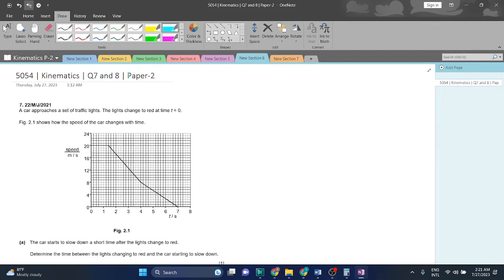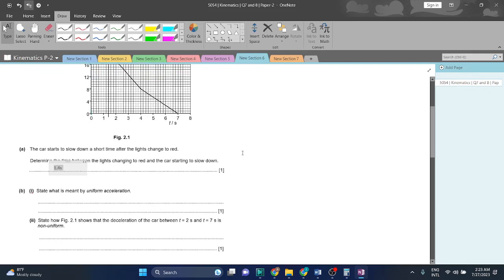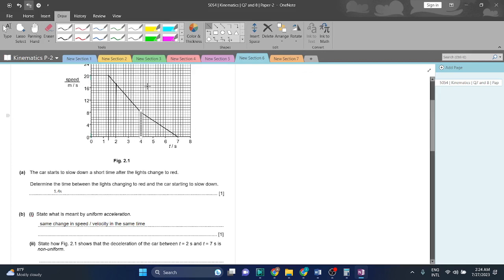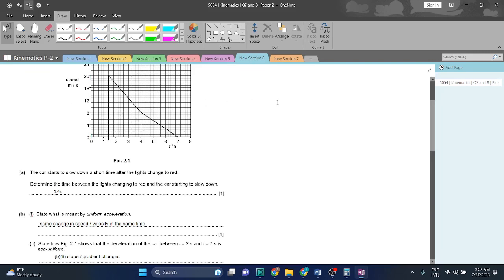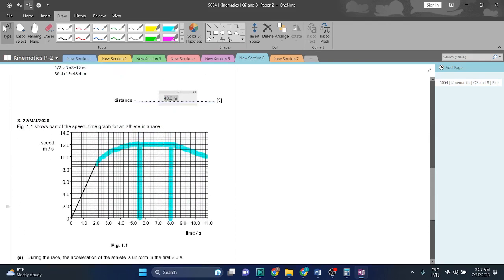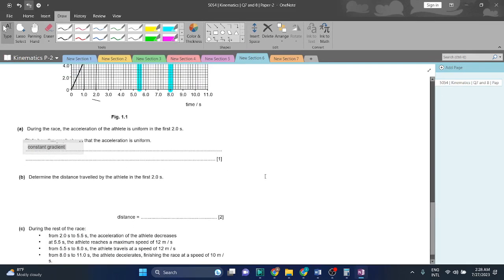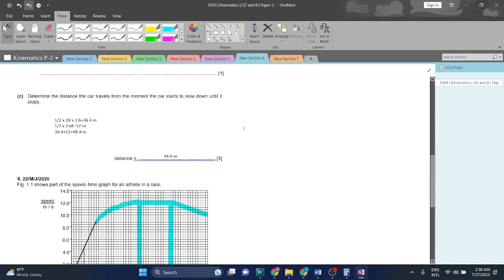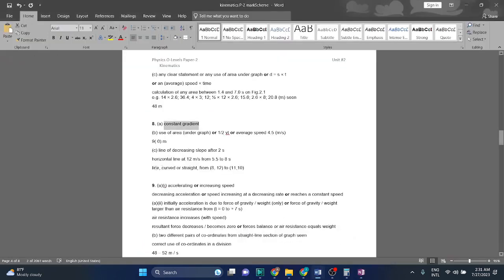5054 | Kinematics | Q7 and 8 | Paper-2